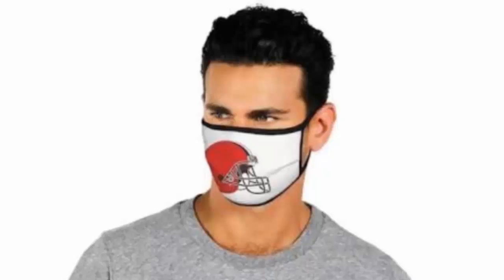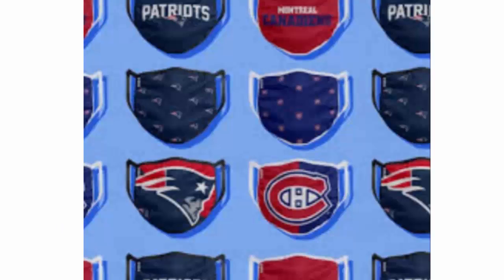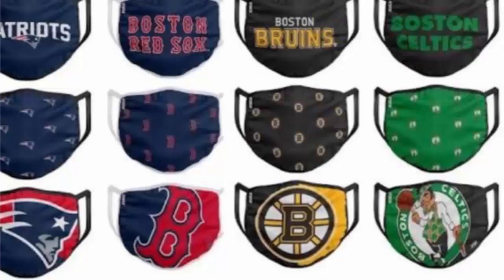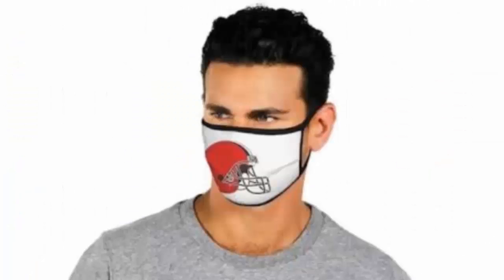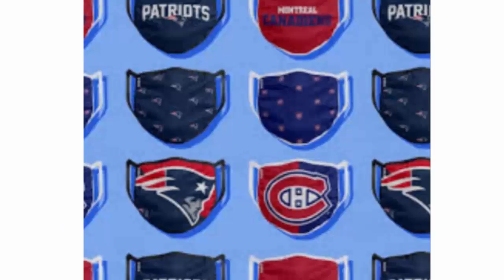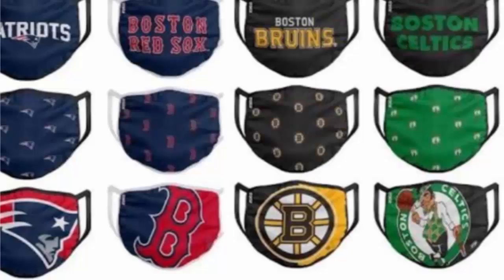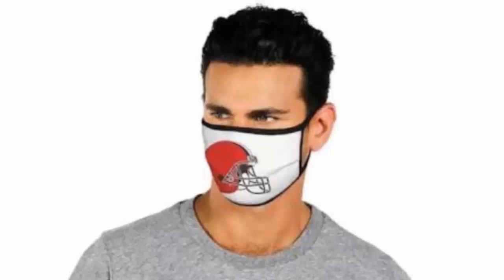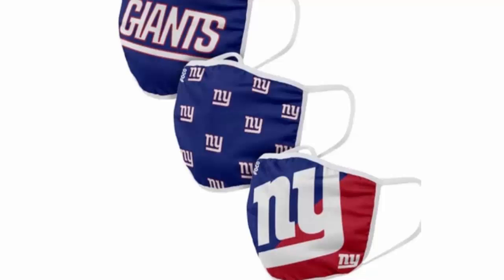NFL COVID Masks (Sep 2020) Must Watch The Truth And Decide! | Scam Adviser Reports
Refund Link-

ScamAdviserReports